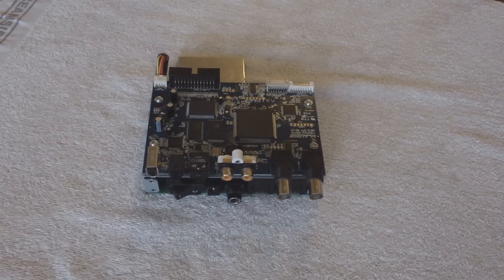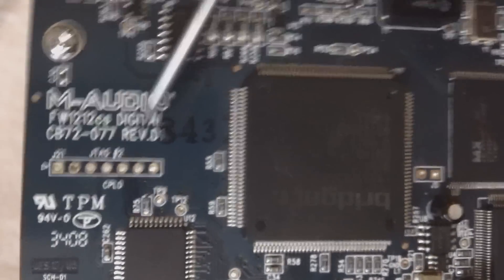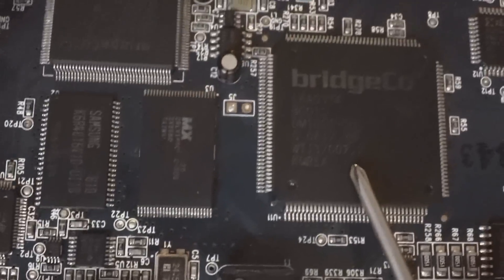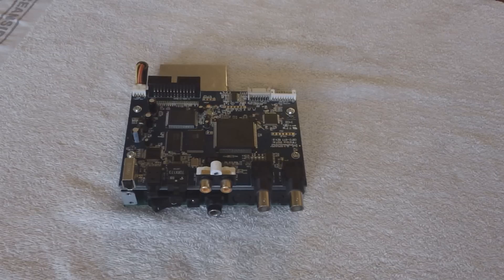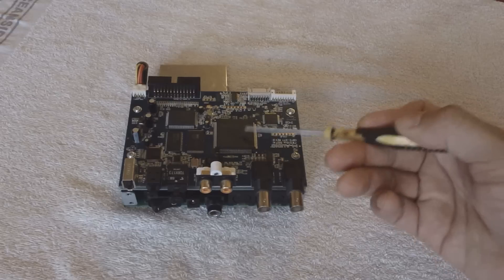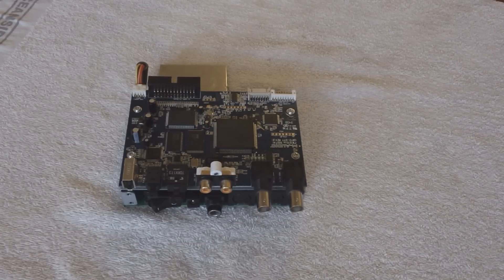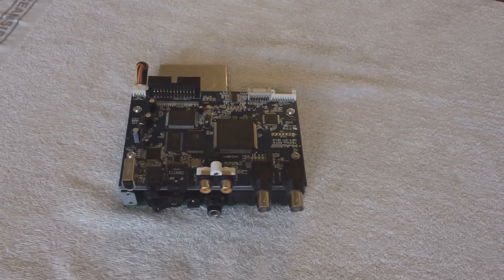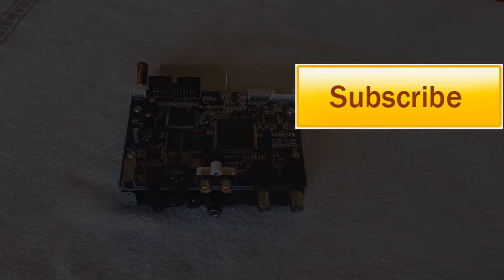Projectmix I/O FW1212cs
Today, more professional music is produced at home than ever beforeand the new ProjectMix I/O delivers what you need to take your computerbased studio and productions to the next level. Seamless integration with all major DAW software. The ability to record directly into industrystandard Pro Tools sessions. Faders so you can feel the mix with your fingertips instead of dragging a mouse. Onboard display of critical parameters for intuitive operation. Motorized control to craft more accurate mixes. And professional multichannel I/O including mic/instrument preamps, Lightpipe and S/PDIF. ProjectMix I/O is the universal solution that combines the best of the hardware and software worlds for a new standard in streamlined production. Compatible with Pro Tools, Ableton Live , Logic, Cubase, Digital Performer and SONAR
rojectMix I/O gives you just about every kind of I/O you might need for a sessionand at the same price as many control surfaces lacking audio altogether. Eight analog input channels all feature ¼" balanced and XLR microphone inputs with individual mic/line switches. Of course, phantom power is provided for up to eight condenser mics and input 1 even features a frontpanel instrument input so you easily plug a guitar or bass right in. 8 x 8 ADAT Lightpipe I/O brings the simultaneous input total to 16 and allows you to expand your system with devices like MAudio's award winning Octane preamp. This allows for eight more channels of preamp via Lightpipe. 2 x 2 S/PDIF handles all your other digital connectivity, and word clock synchronizes ProjectMix with other digital devices.
Avid Audio/Digidesign Product Repairs and Authorized Repair Centers (ARCs)

FW1212cs Digital
board CB72-077 rev D

Projectmix I/O
Projectmix I/O
Projectmix I/O
Projectmix I/O
Projectmix I/O
Projectmix I/O
Projectmix I/O
Projectmix I/O
Projectmix I/O
Projectmix I/O
Projectmix I/O
Projectmix I/O